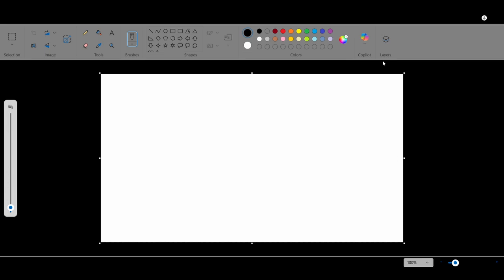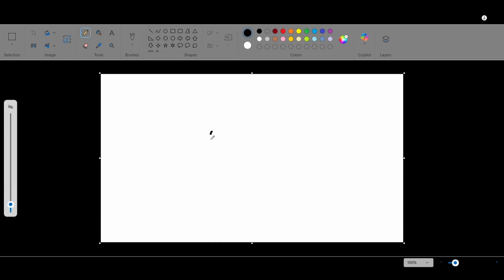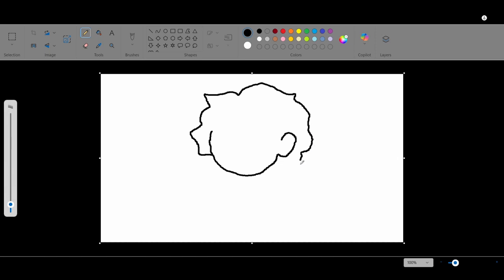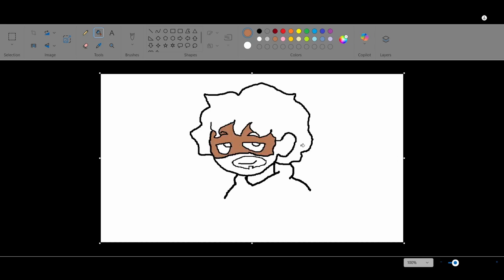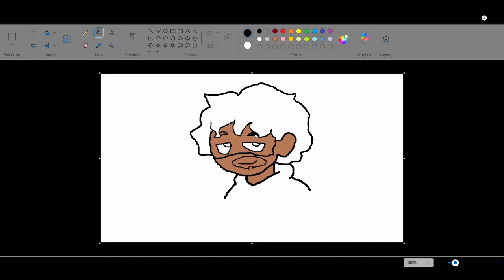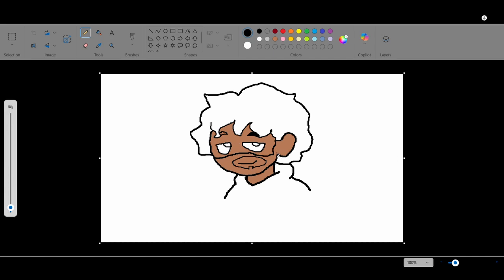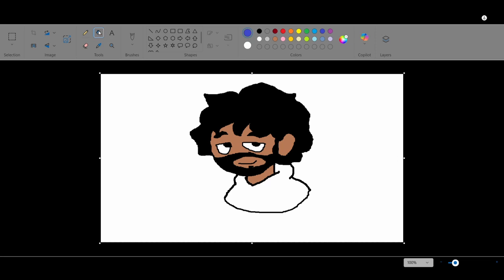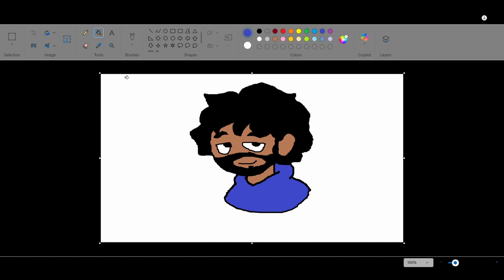3 Essential Tools for Digital Art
Beginner tutorial for Digital Art